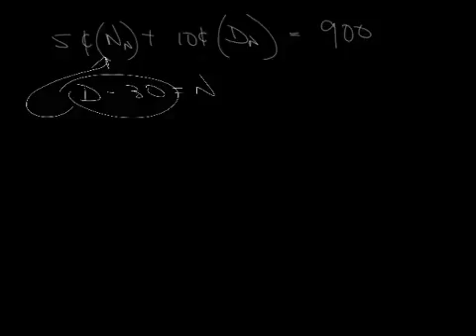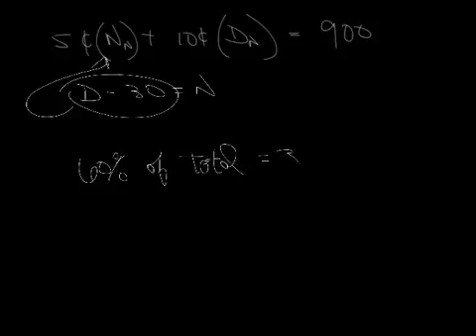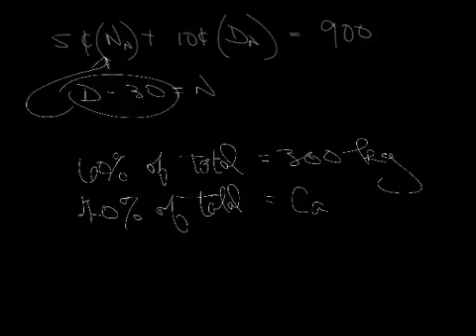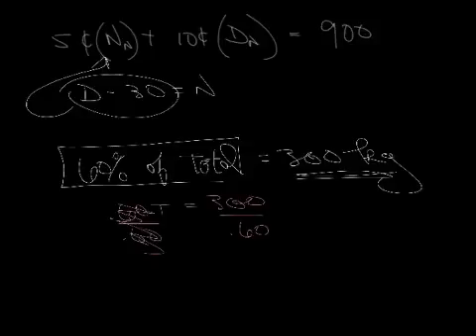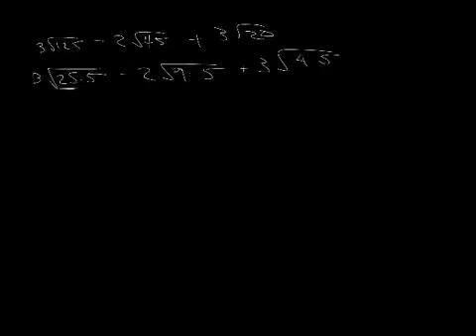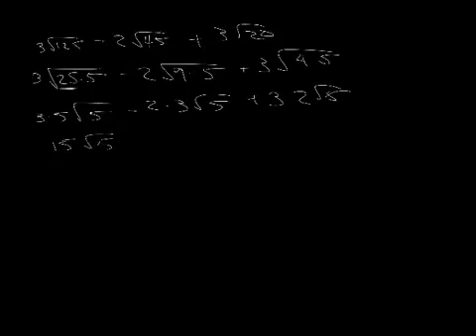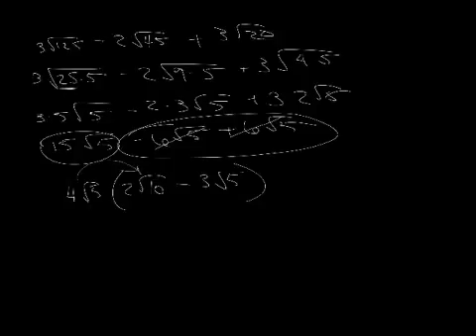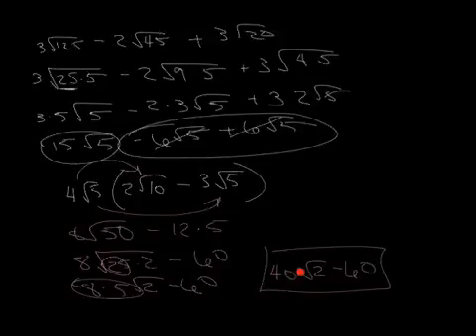L 32 problems, algebra 2